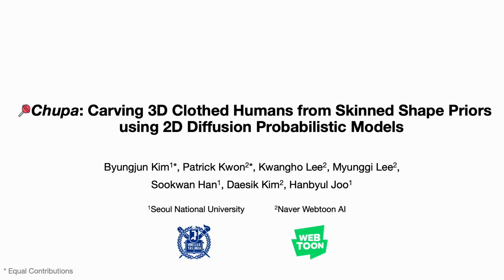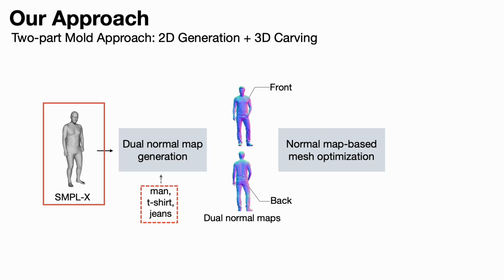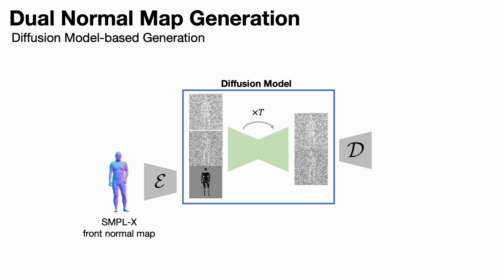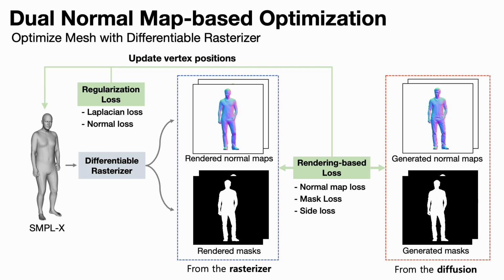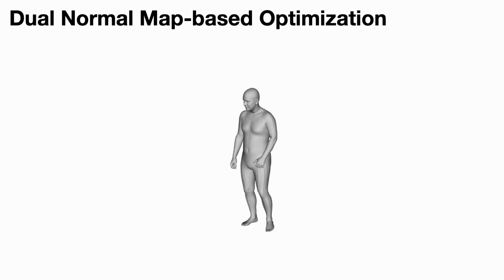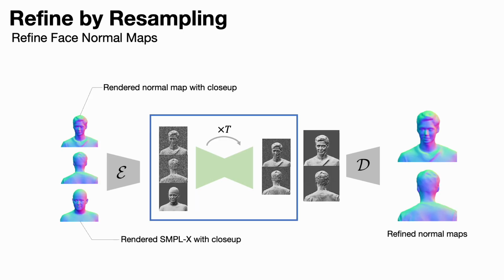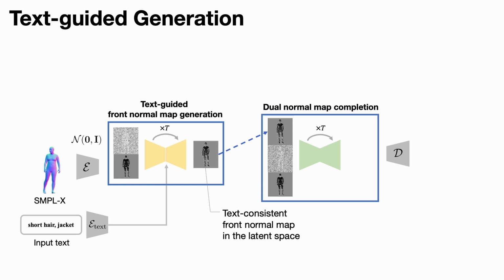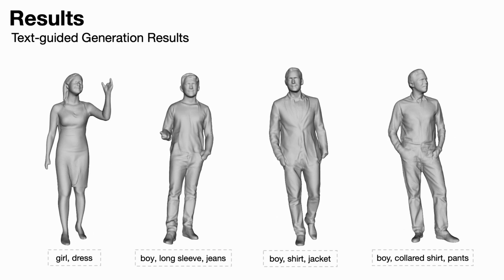Chupa: Carving 3D Clothed Humans from Skinned Shape Priors using 2D Diffusion Probabilistic Models